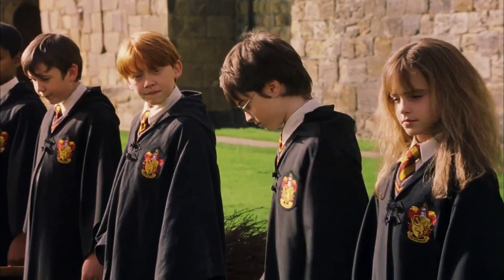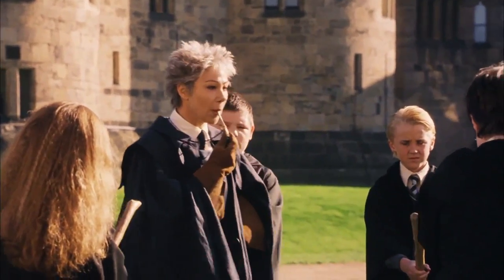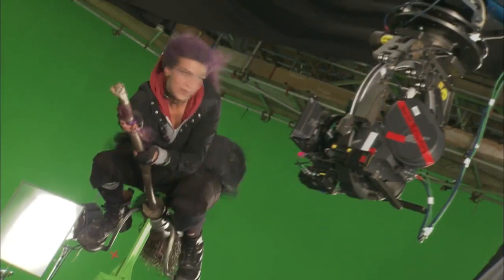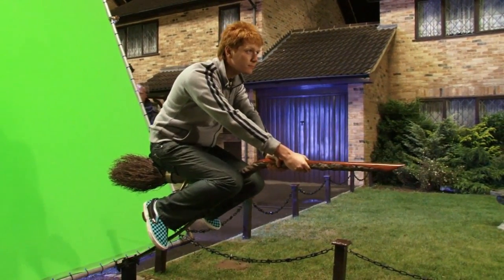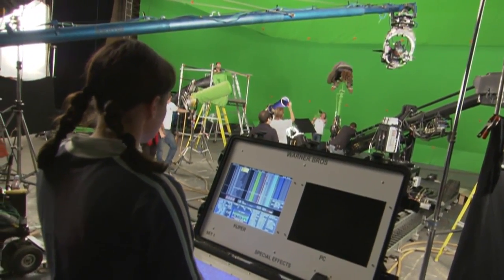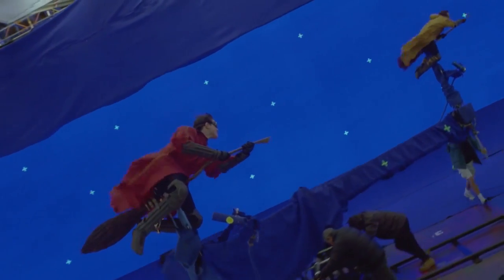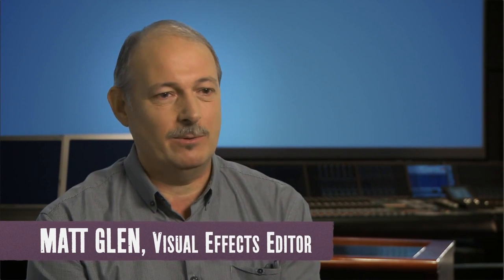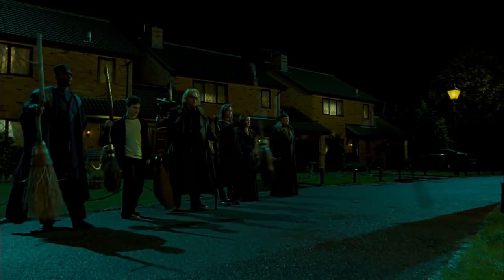Tracy McNulty and Making of Harry Potter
Thank you Warner Bros!  Ive enjoyed every minute ..
Director Peter thanks!

Special thanks to  everyone who contributed in making this video.

Background music/video footage by Warner Bros Time Warner

Copyright Stresh.us 2017